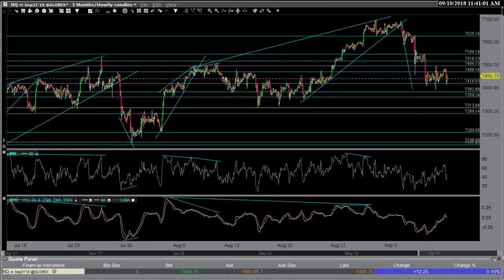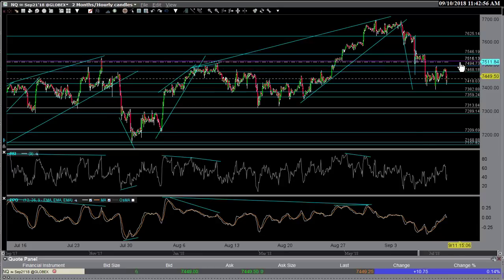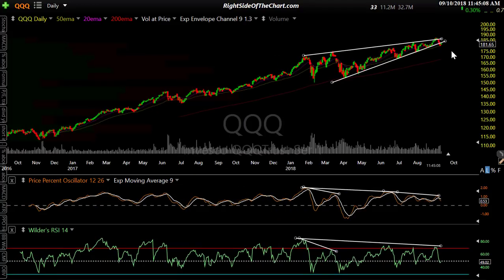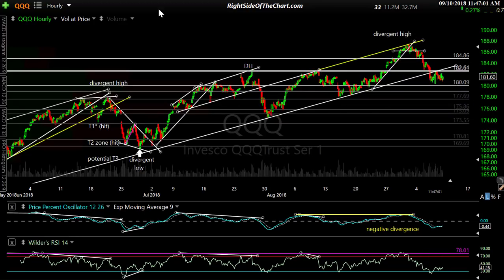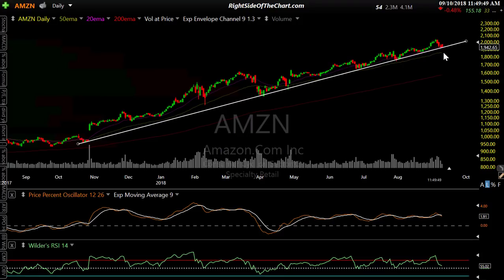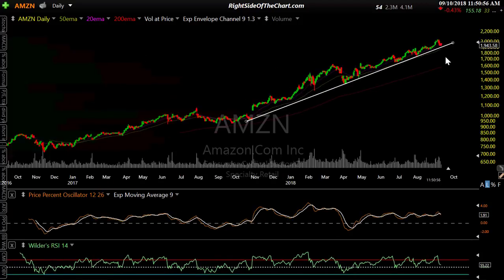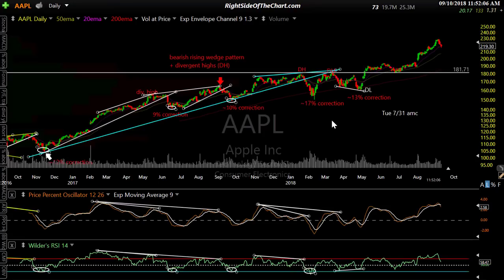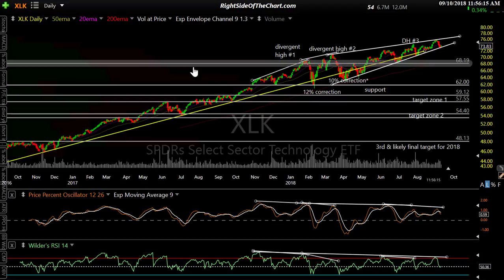Stock Market Analysis 9-10-18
Technical analysis on the US stock market via SPY, QQQ, NQ, ES, XLK, AMZN & AAPL.